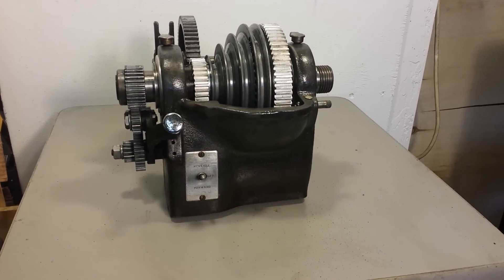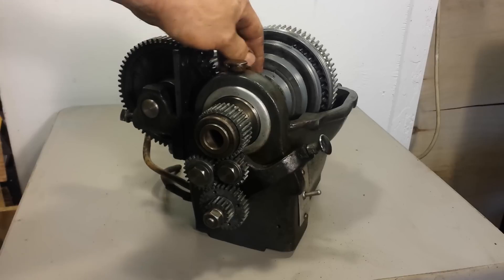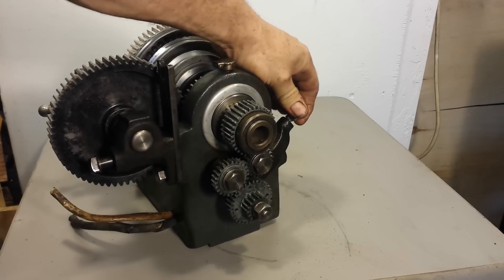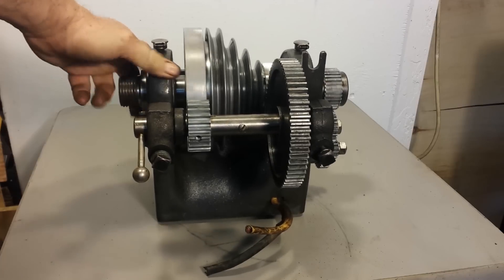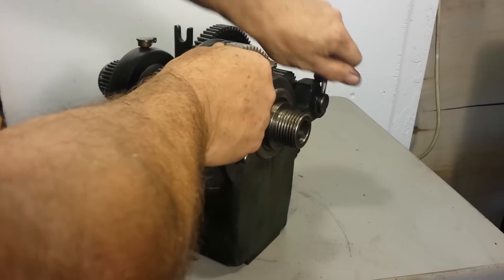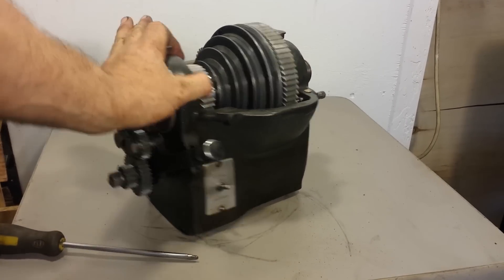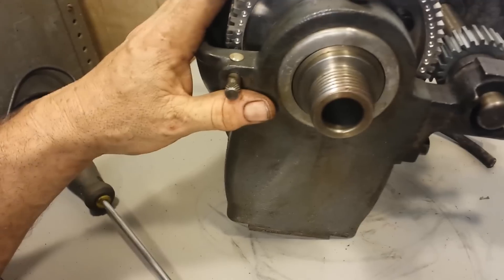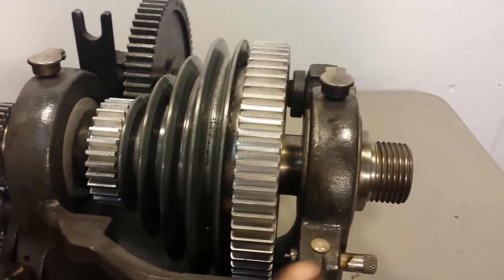Atlas Craftsman 12 inch lathe headstock TH42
This item is for sale on eBay, item number 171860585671.  Headstock from an Atlas/Craftsman 12 inch lathe shown.  Back gear function, condition of Zamak gears.  Spindle thread.  Timken roller bearings.